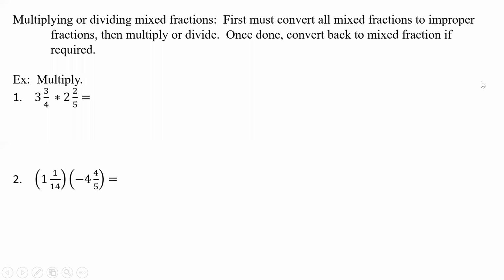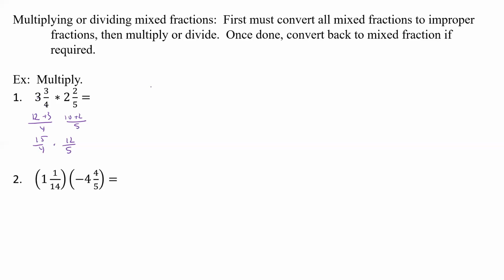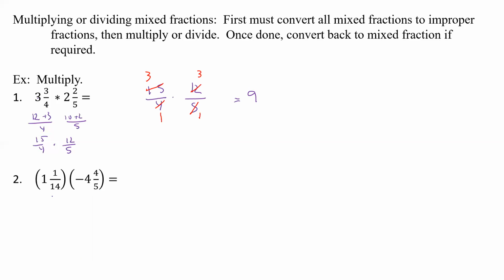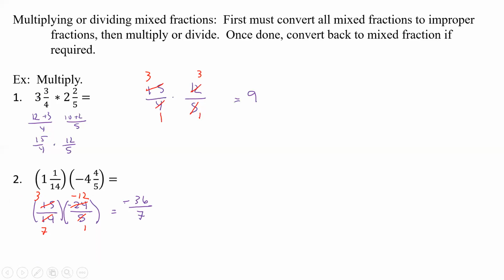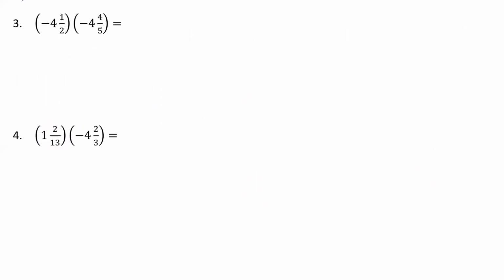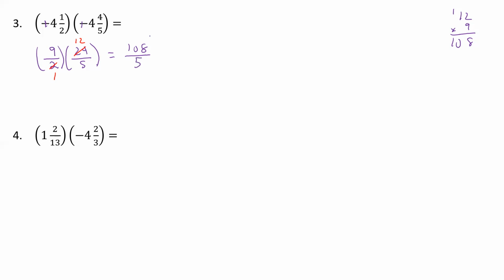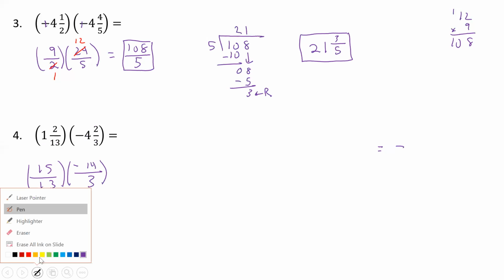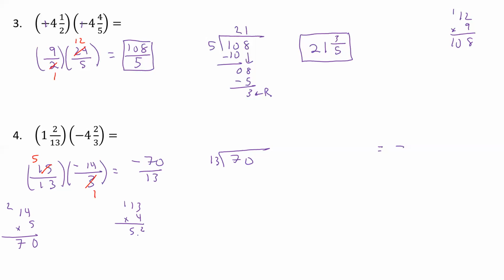4.5 Lecture Pt III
Lecture:  4.5 Multiplying and Dividing Mixed Fractions Pt III